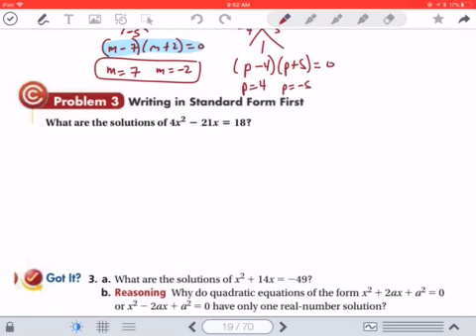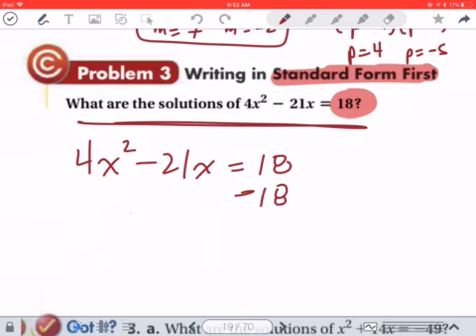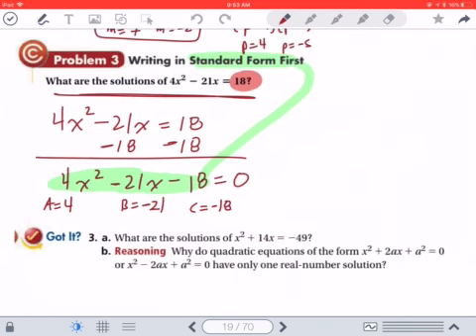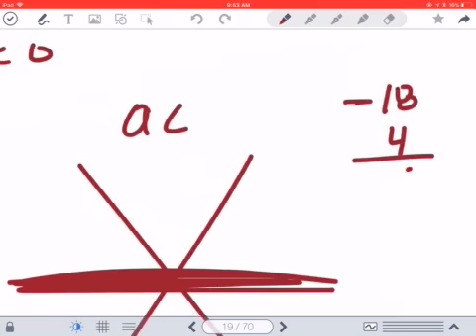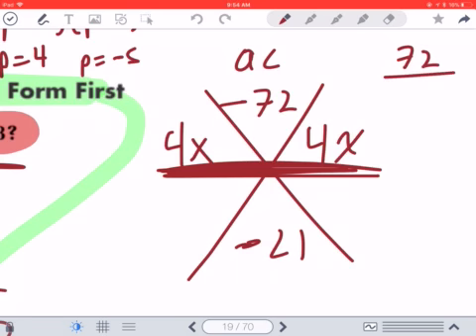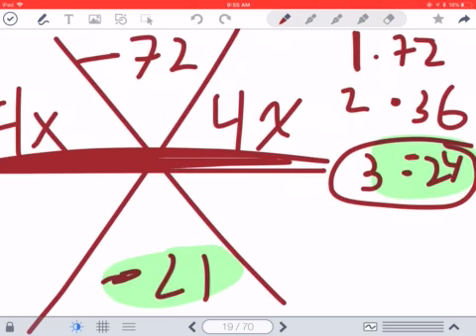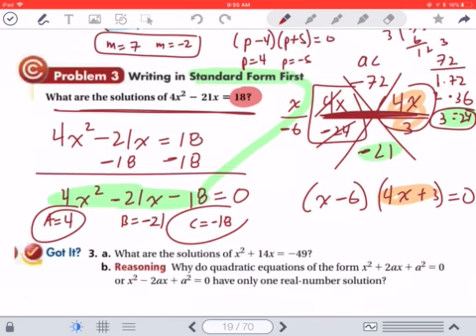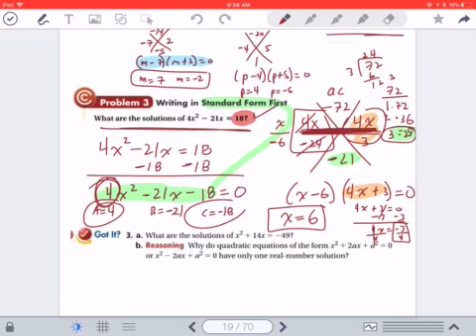Notes 9-4 Day 2 Algebra 1